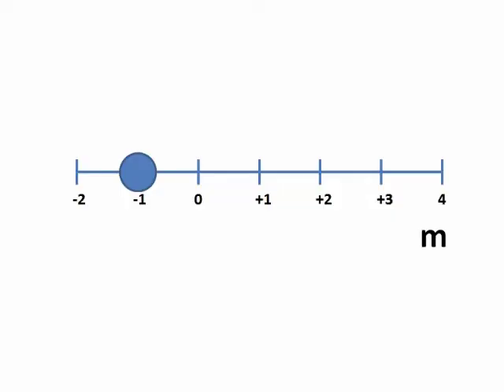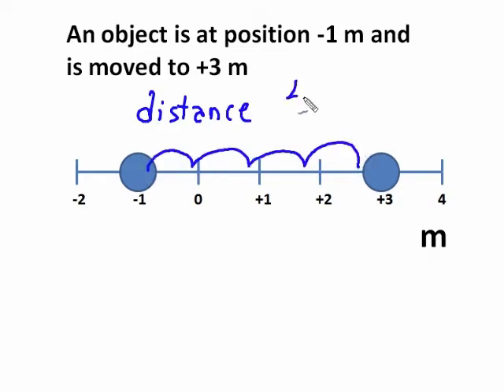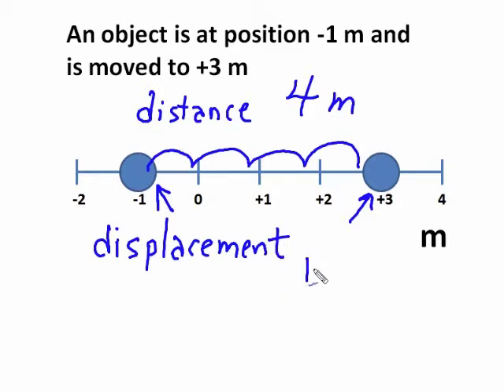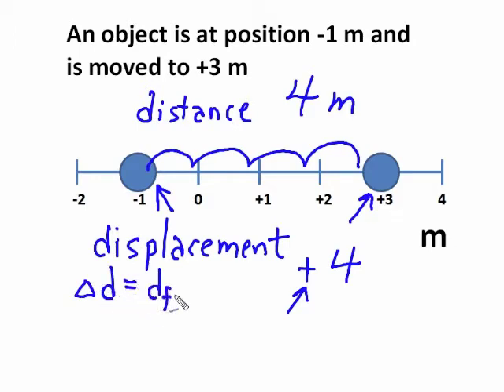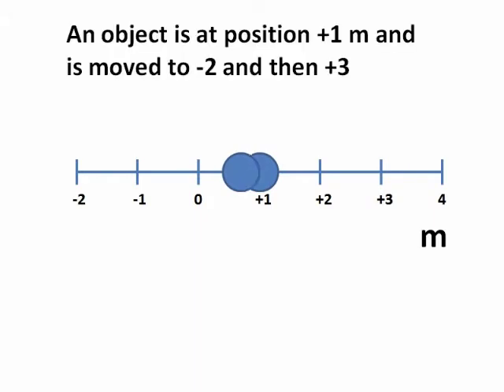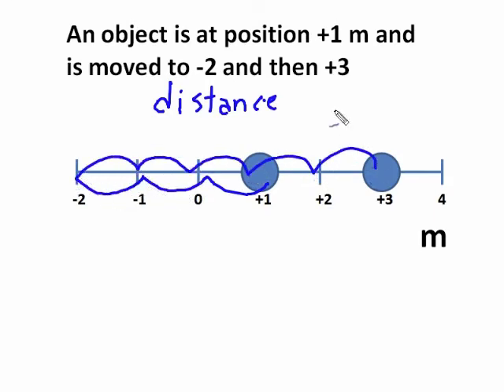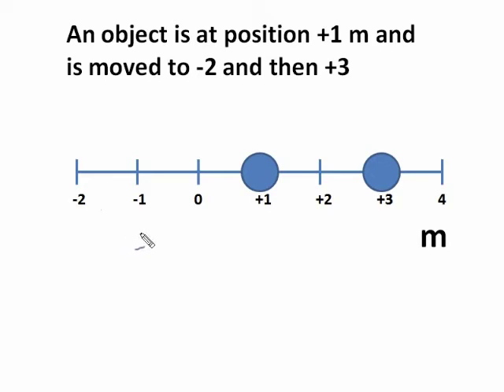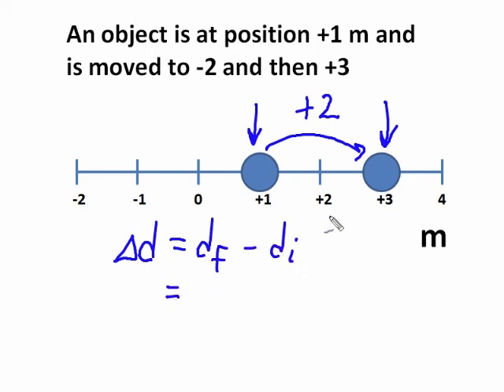Distance and Displacement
This video quickly and easily explains the difference between distance and displacement, and when to use each one.